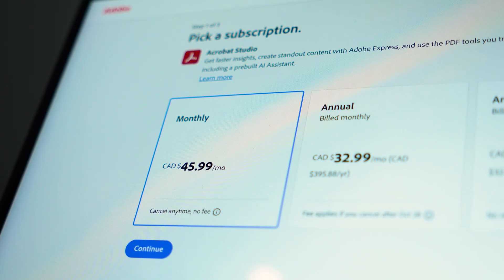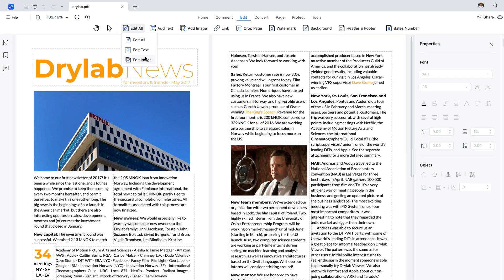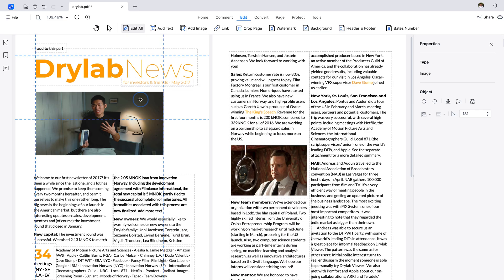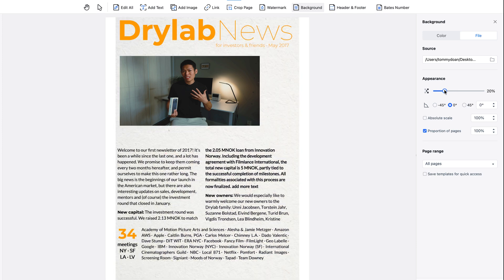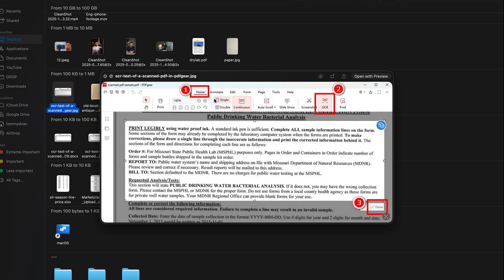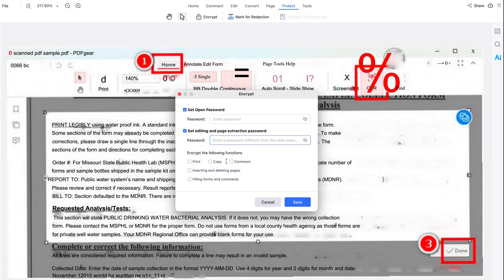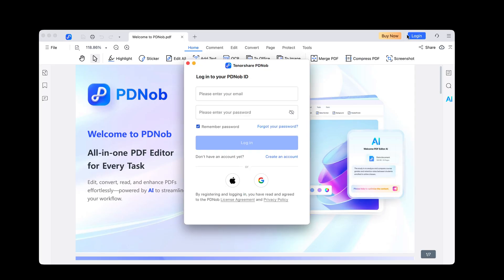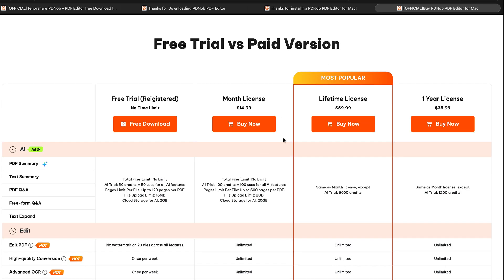Best PDF Editor for Mac in 2026 (Way Better Than Acrobat!)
In this video, we’ll walk you through the key features that make it the best PDF editor for Mac in 2025, show side-by-side comparisons with other tools, and explain why it’s worth considering for anyone who deals with PDFs regularly.

After testing 10 popular tools, we finally found a solution that stands out for a one-time purchase and on a Budget. Whether you’re a student, professional, or just someone who handles PDFs regularly, PDNob makes editing, annotating, and managing your PDFs easy and efficient.

✅ Edit PDFs with Ease – Modify text, images, watermarks, links, and backgrounds effortlessly.
✅ High-Accuracy OCR – Convert scanned books, notes, and images into searchable, editable text.
✅ Create & Convert PDFs – Turn files into PDFs or convert PDFs back to Word, Excel, and PowerPoint without losing layout.
✅ Organize Documents – Merge, split, and rearrange pages to keep your files tidy.
✅ AI-Powered Tools – Summarize, translate, or rephrase text instantly with built-in AI features.
✅ Cross-Platform Support – Works seamlessly on both Mac and Windows.

Chapters:
00:00 Adobe Acrobat is overpriced
00:33 PDNob Intuitive interface
01:14 Editing your PDF with ease
02:51 Crop/ add background to your PDF
04:02 PDNob Ai assistant
05:01 OCR PDF
06:04 Encryption/ PDF Password
07:12 How to install

𝐌𝐲 𝐅𝐚𝐯𝐨𝐮𝐫𝐢𝐭𝐞 𝐌𝐚𝐜 𝐆𝐞𝐚𝐫𝐬:
My Daily Mac
SanDisk 4TB Extreme PRO
UPERFECT OLED Monitor
Apple Magic Mouse